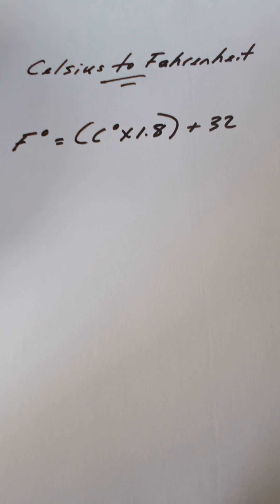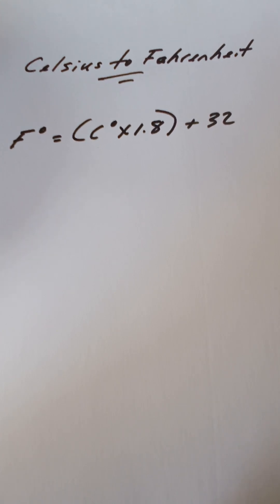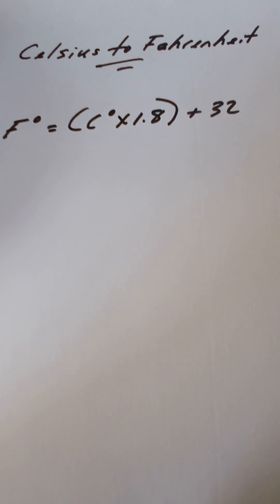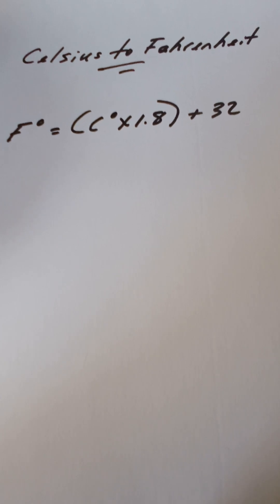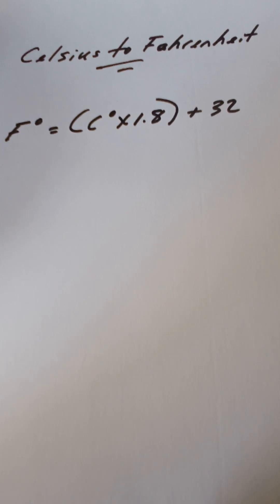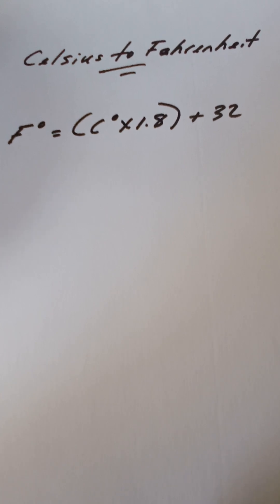Formula to convert Celsius to Fahrenheit?